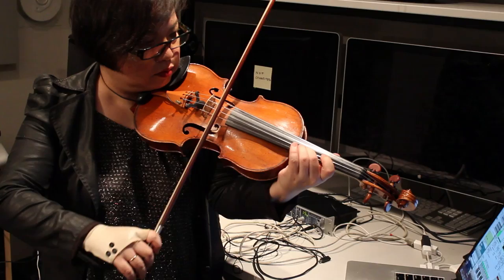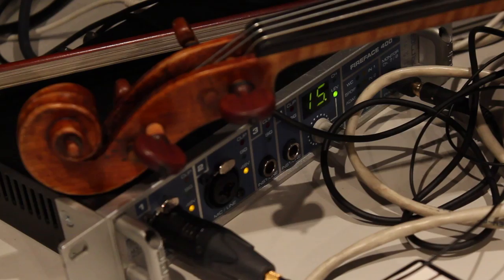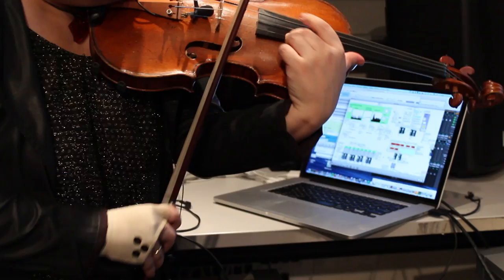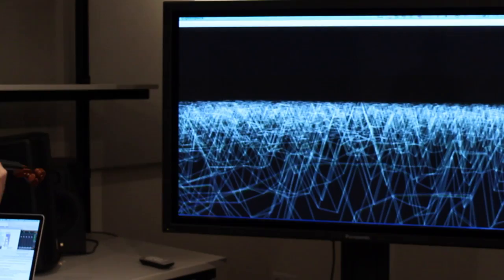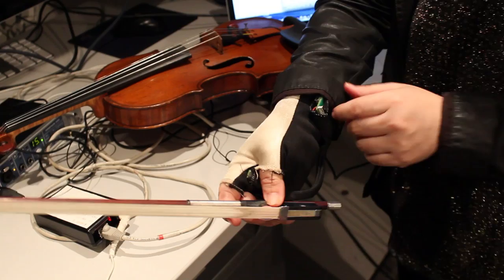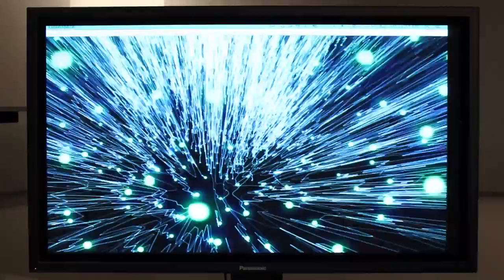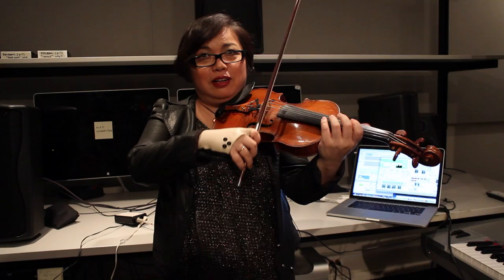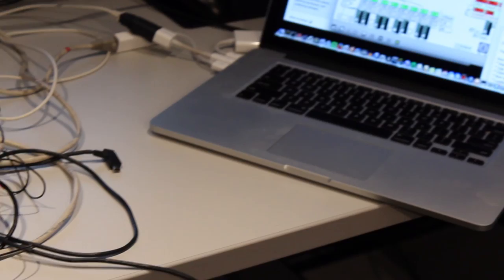Mari Kimura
Violinist Mari Kimura demonstrates her IRCAM-designed Augmented Violin system.
(Of course, best viewed in 1080p)